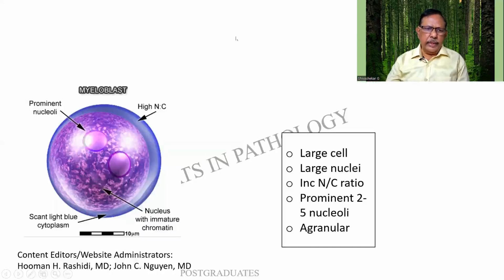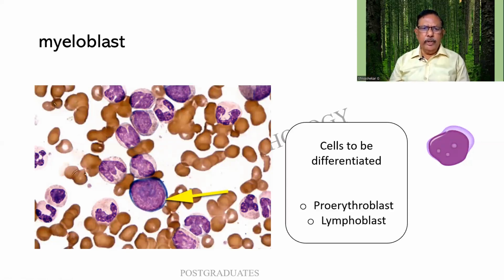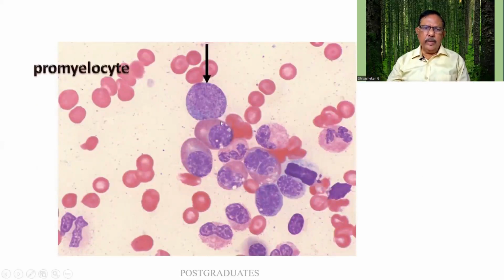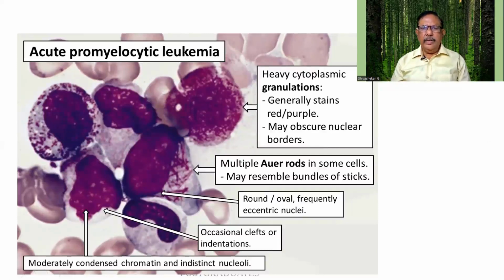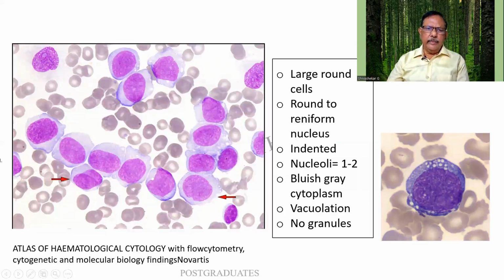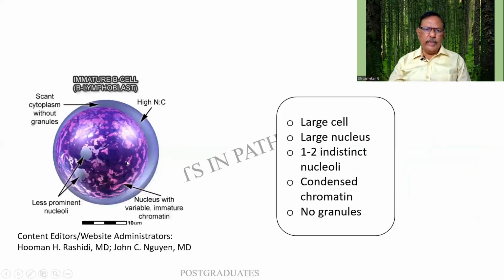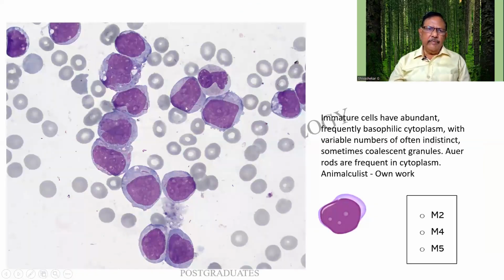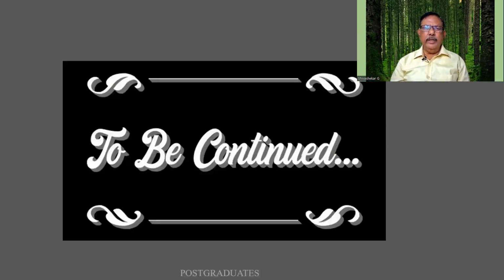BMA IDENTIFYING THE CELLS. Differentiate from other cells- Dr GSS SRM MCH RC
Identify, describe & differentiate. Repeat any number of times